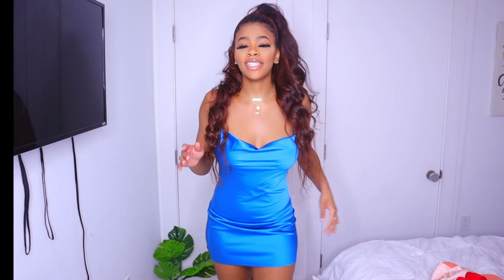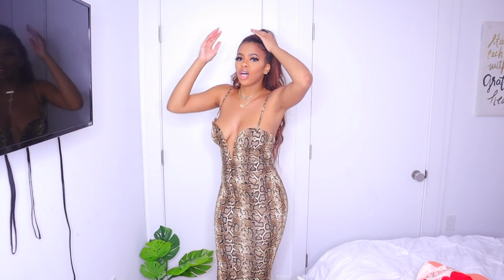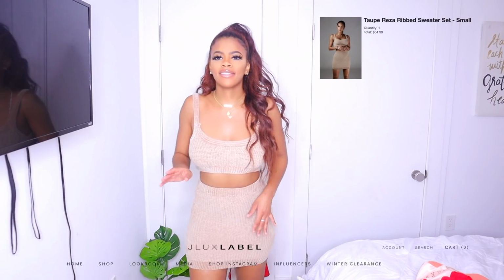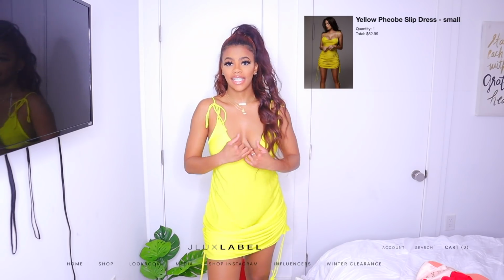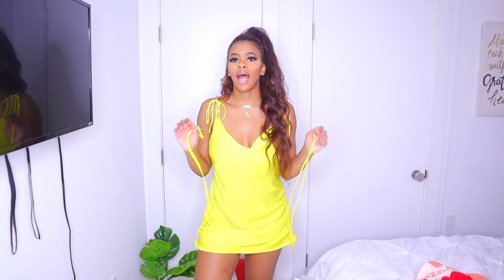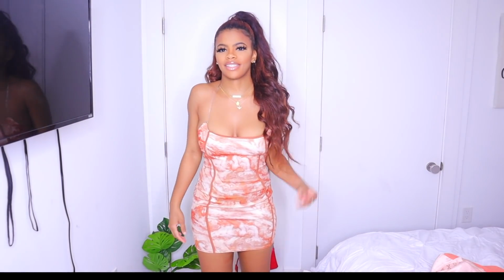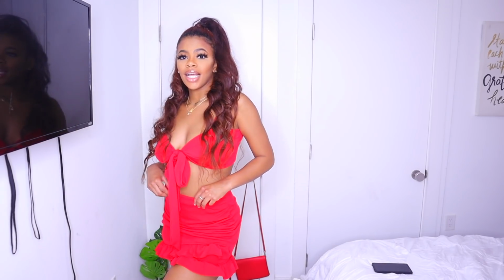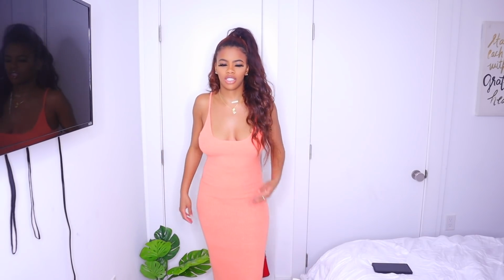miss corona ruined my spring break 2020 (maybe 2021) haul (PLT,Meshki,JLUXlabel,Amazon)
hey everyone! I hope everyone is staying safe and finding ways to stay occupied during such hard times! Since I had to cancel my spring break trip to PR, I figured I'd show you guys some things I bought in preparation of my trip. stay safe & until next time
xo Oneekah